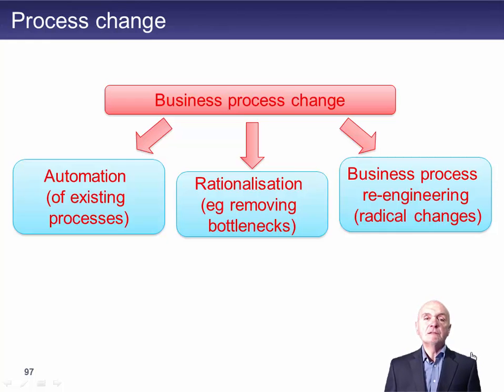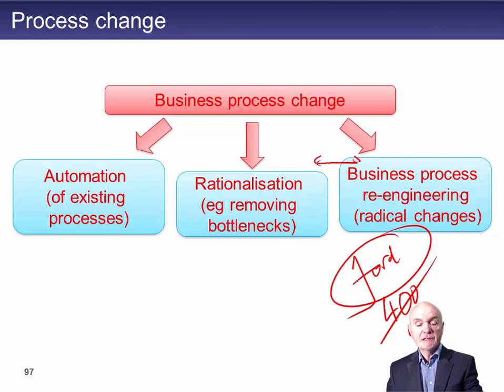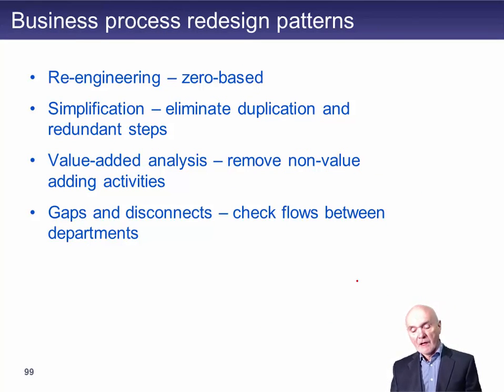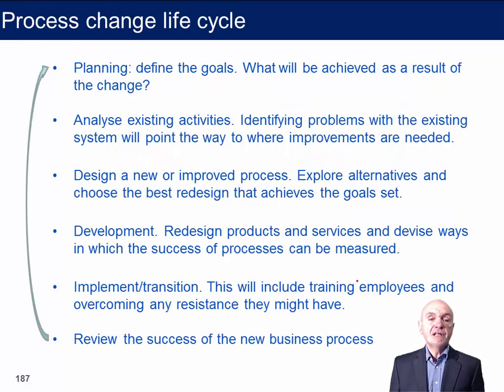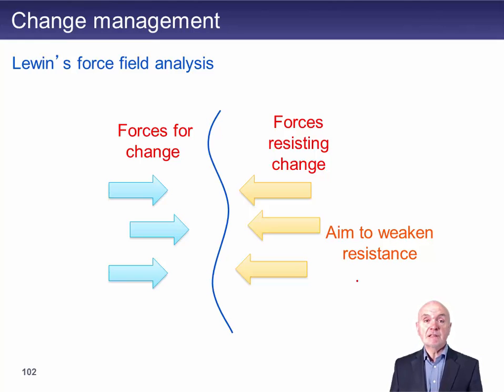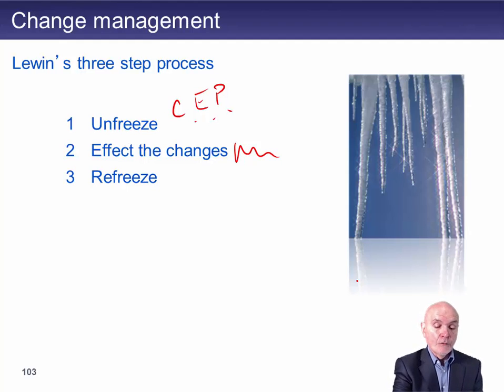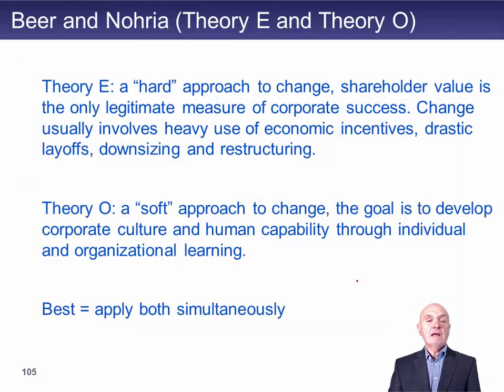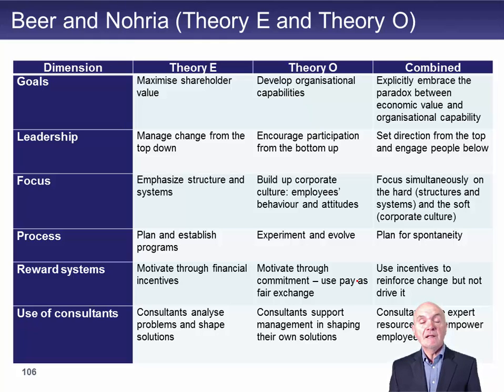CIMA E2 Change and change management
Free lectures for the CIMA E2 Project and Relationship Management Exams